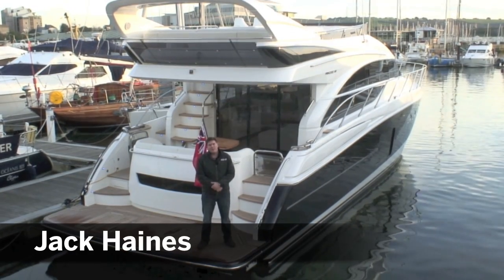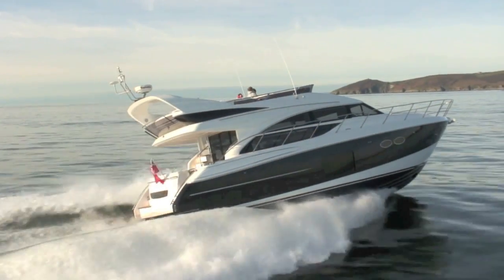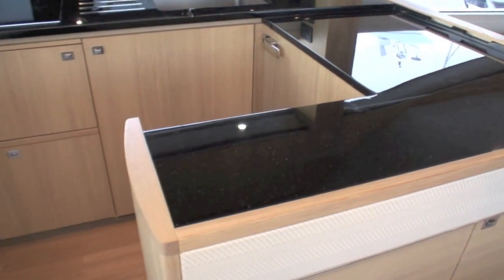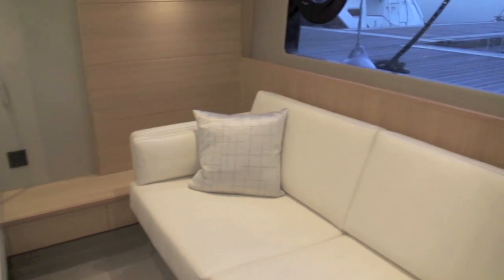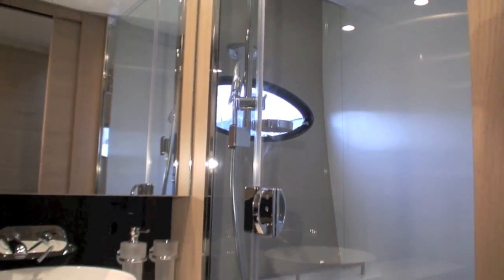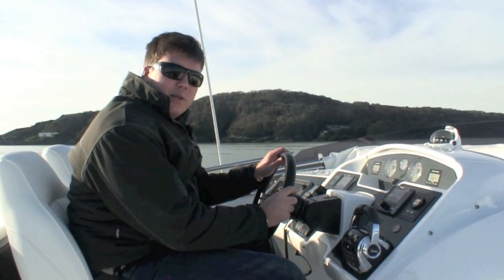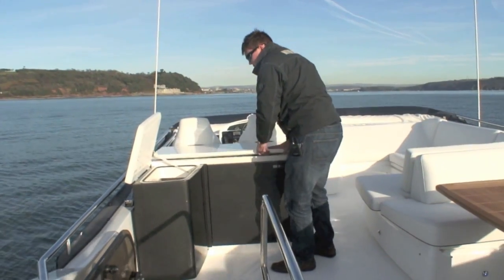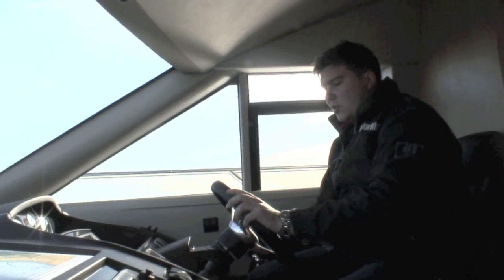Princess 56 from Motor Boat & Yachting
Boat report on the new Princess 56 from the February 2013 issue of Motor Boat & Yachting. Make sure you pick up the magazine for the full show report.